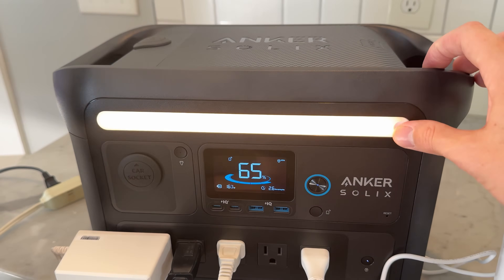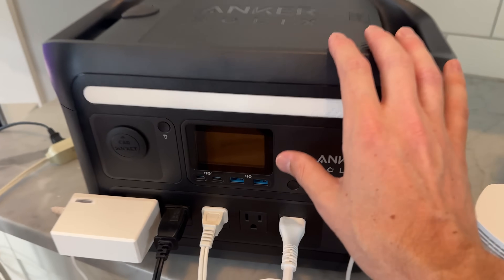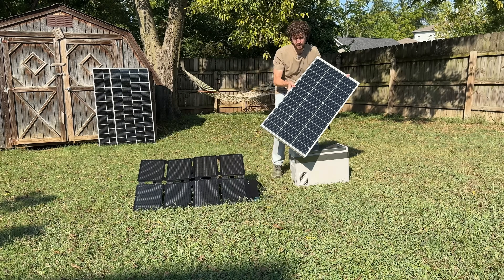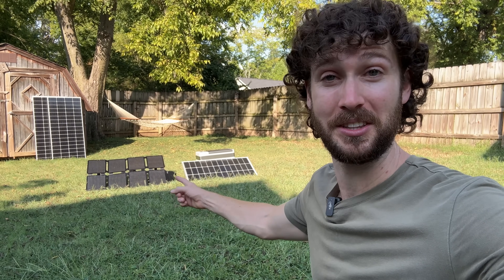I Bought Costco's CHEAPEST Solar Setup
Is Costco's cheapest solar generator setup actually a bad deal?

• Anker SOLIX C1000 Gen2
• Anker SOLIX C1000 (older model)
• Renogy 100W Solar Panel
• Renogy 200W Solar Panel
• Solar charging cable (not mentioned, but you'd need this if your power station doesn't come with one)
• Solar extension cable (not mentioned, but always nice to have)

☀️ SOLAR CALCULATOR - estimate savings for your home, get free quotes from local solar companies

Editor: Ilia Petrov

For general informational purposes only. Nothing in this video is intended to be professional solar or electrical advice. Please consult with a licensed professional in their field of expertise in your jurisdiction.